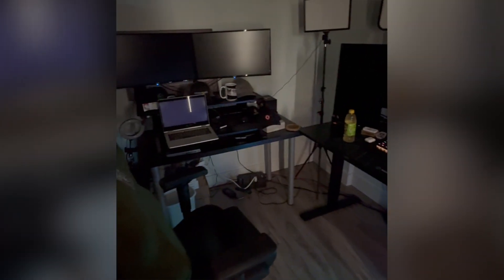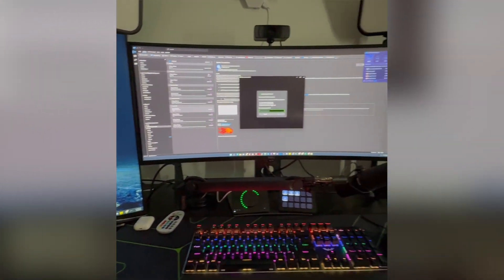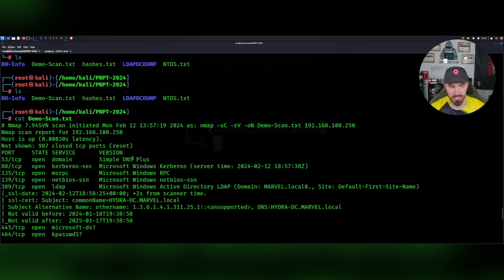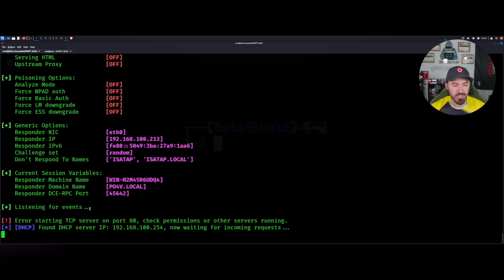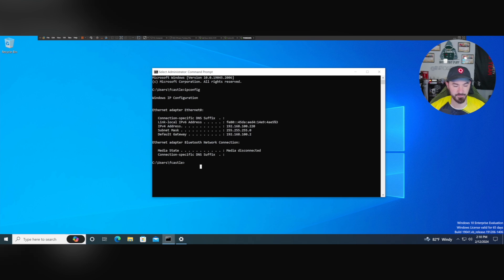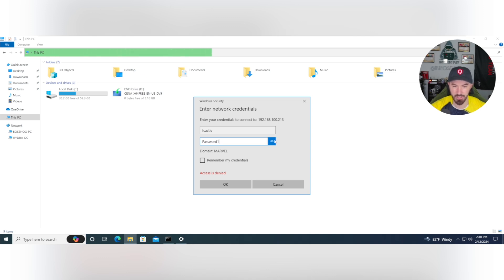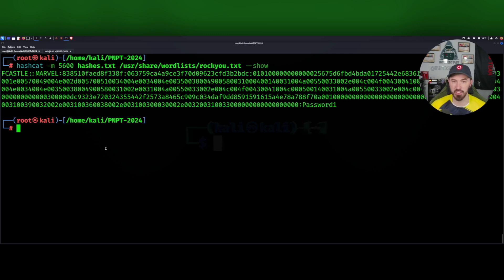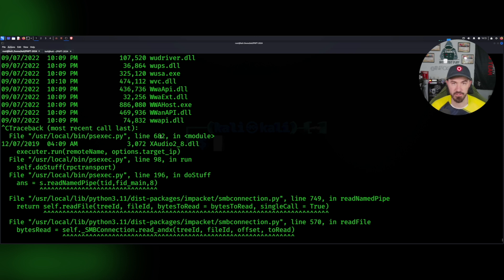Day In the Life as Penetration Tester & Cybersecurity Engineer in 2024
Become a Cisco Engineer in Record Time, Earn a Six-Figure Salary, and Enjoy a Rock Solid Lifetime Career with Financial Freedom! Learn the secrets by visiting

Dive into the daily grind of a Penetration Tester with Pat, your guide through the fascinating world of cybersecurity engineering. From the moment the day starts with personal grooming to powering down the last computer at night, join us for an insider's look into a day in the life of a cybersecurity professional working from the comfort of home. Pat, a seasoned Pen Tester and Cybersecurity Engineer, shares a detailed walkthrough of his typical day, filled with monitoring, planning, tool showcasing, and the thrilling process of ethical hacking.

🚀 Highlighted Timestamps:

00:00-01:19 - Introduction and morning preparation for the day ahead.
01:19-02:02 - Diving into the workday: Checking emails, planning, and research for penetration testing.
02:02-02:54 - Information gathering techniques and the importance of OSINT.
02:54-03:59 - Tools of the trade: Kali Linux, Metasploit, Nmap, and Burp Suite.
03:59-04:50 - Conducting penetration tests and the lifecycle of a cybersecurity task.
04:50-05:17 - Documentation and reporting: Wrapping up the technical work.
05:17-06:05 - Evening routine and personal downtime for relaxation and self-improvement.
06:05-07:53 - End-of-day security checks and reflections on the importance of data protection.
07:53-08:15 - Educational journey and career insights in cybersecurity.
08:15-End - Demonstrating real hacking techniques on a controlled network and concluding thoughts on cybersecurity practices.

🛠 Featured Tools & Techniques:

- Kali Linux as the go-to operating system for penetration testing.
- Comprehensive use of tools like Metasploit for exploiting vulnerabilities, Nmap for network scanning, and Responder for capturing NTLM hashes.
- Practical application of skills in a controlled environment to ensure client networks remain secure and resilient against attacks.

🔧 Cybersecurity Tools & Techniques:
Explore the essential cybersecurity tools and techniques used by professionals to detect vulnerabilities, secure networks, and protect sensitive information.

🎓 Path to Cybersecurity:
Gain insights into Pat's career progression from IT roles to specializing in offensive security, emphasizing hands-on experience.

🛡 Ethical Hacking & Security:
Understand the ethical considerations and security measures involved in penetration testing, highlighting the responsibility to protect and encrypt client data.

👨‍🏫 Contributing to the Cybersecurity Community:
Learn about Pat's commitment to sharing knowledge and mentoring the next generation of cybersecurity experts through educational content and courses.

💼 Advance Your Career in IT:
For those inspired by Pat's journey and looking to elevate their IT and cybersecurity skills, check out the training programs as endorsed by cybersecurity professionals.